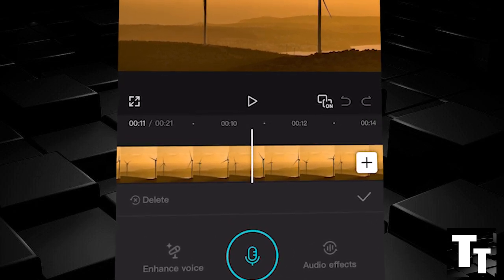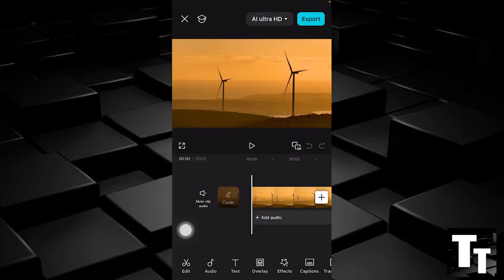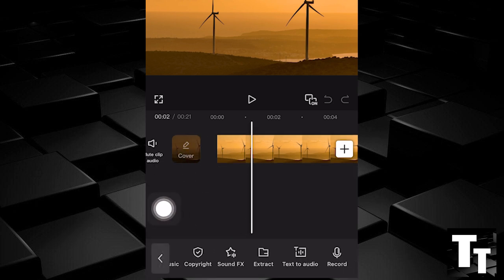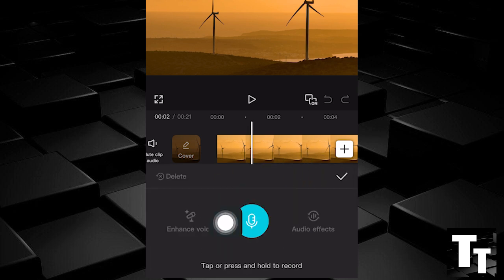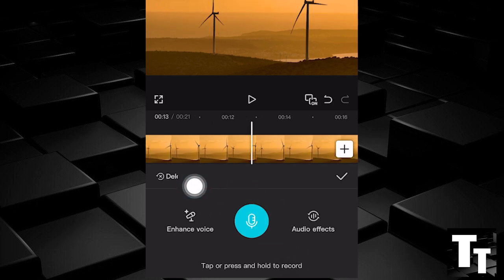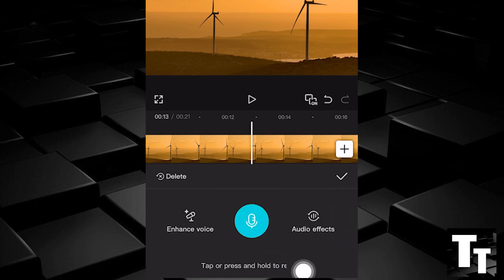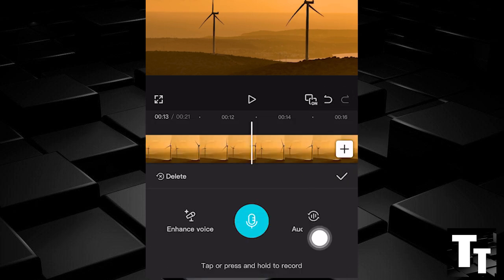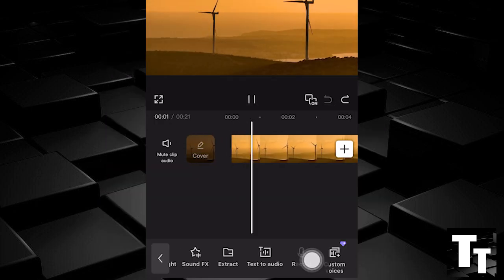Record Audio Tool Capcut Mobile (Step by Step Guide – Full Tutorial)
In todays tutorial we'll help you access record audio tool in CapCut mobile free online video editing software program completely for free fast tutorial!